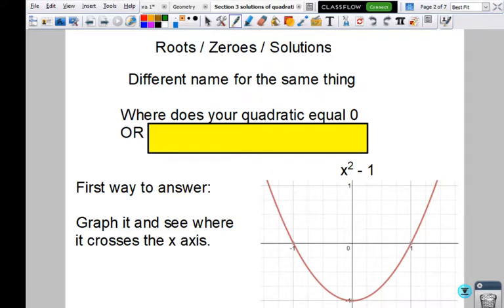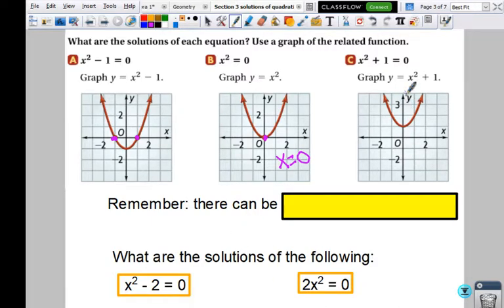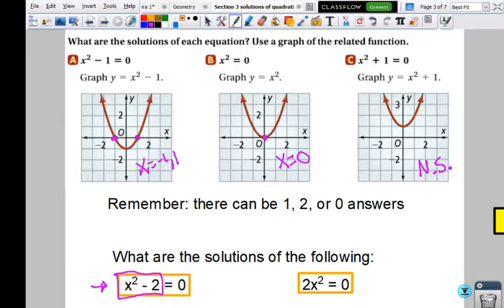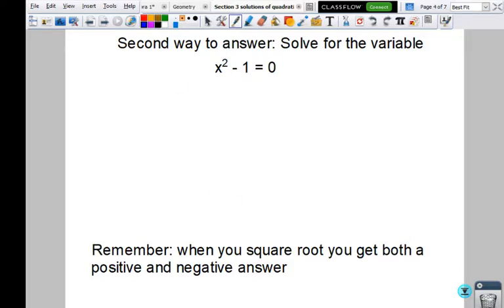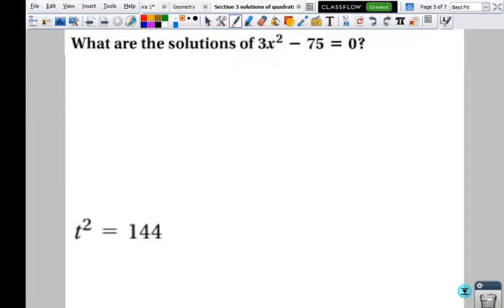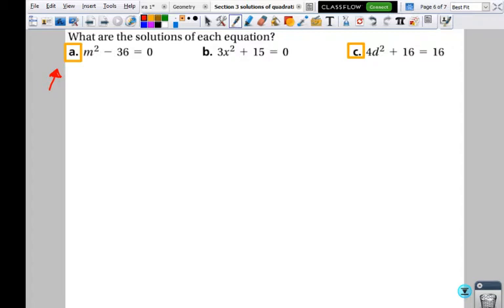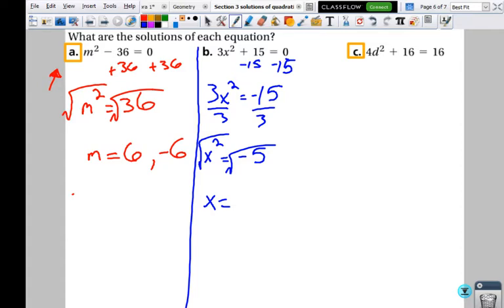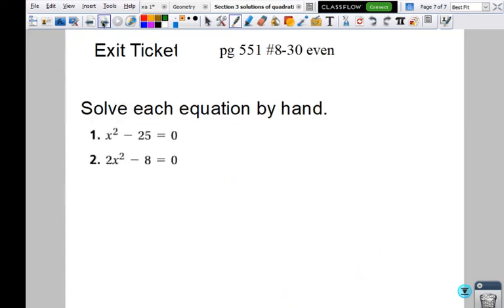Algebra 1 Chapter 9 Section 3 part 1